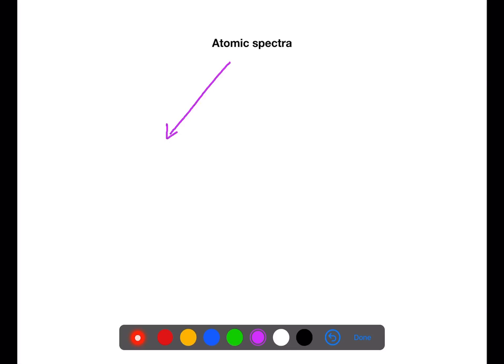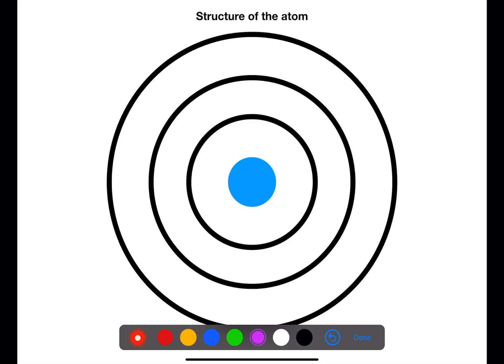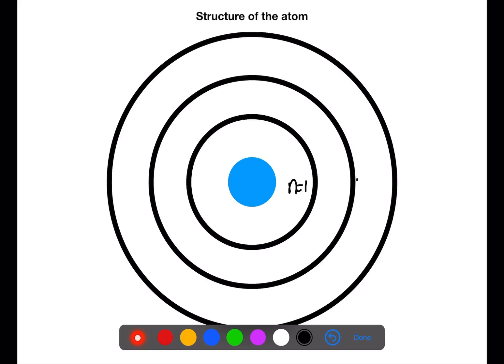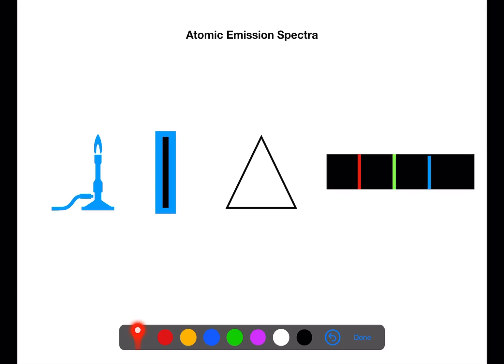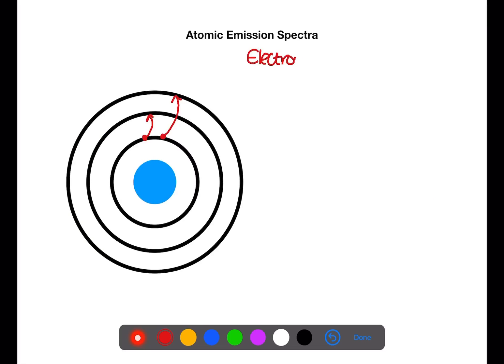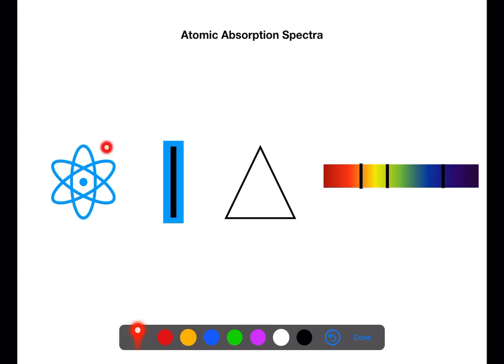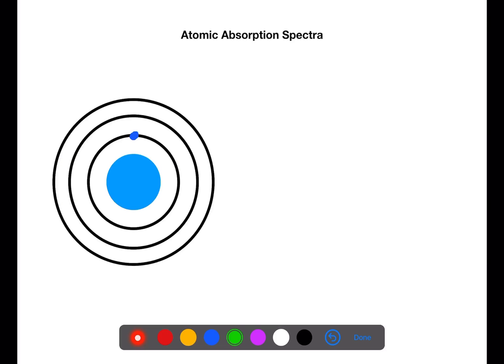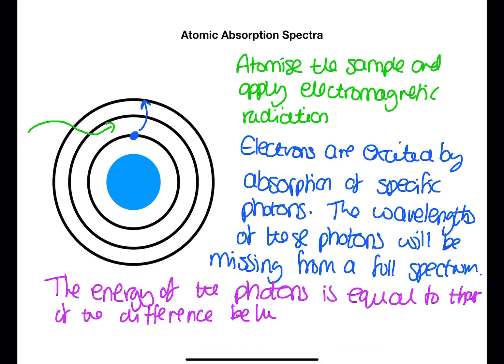Advanced Higher: Atomic Spectra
This video focuses on how atomic emission and atomic absorption spectra are obtained.  An understanding of how these atomic spectra are obtained is essential for understanding quanta and energy calculations.

FOLLOW ME